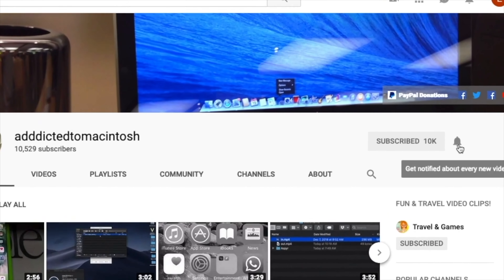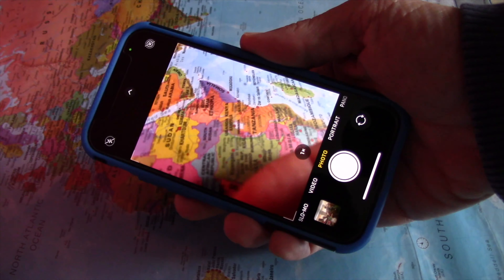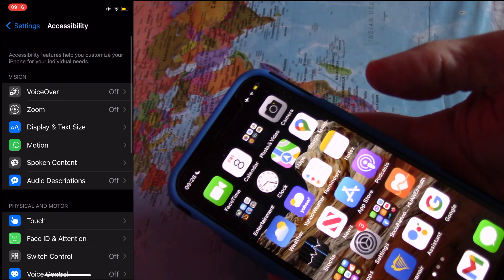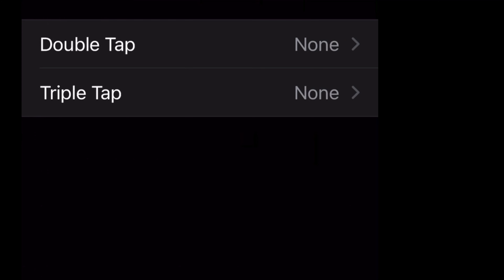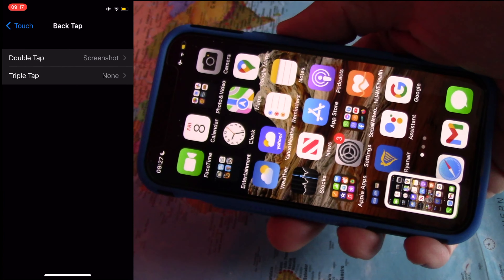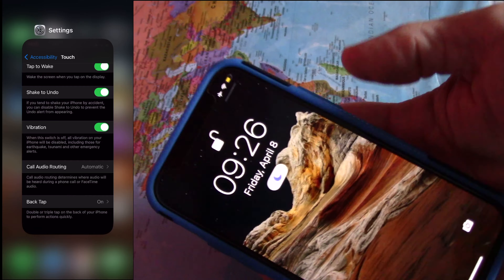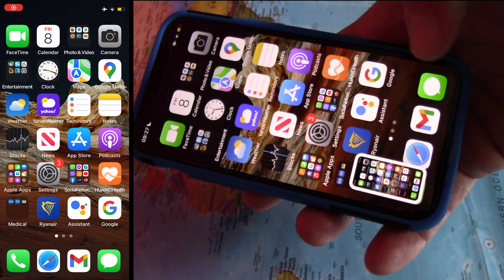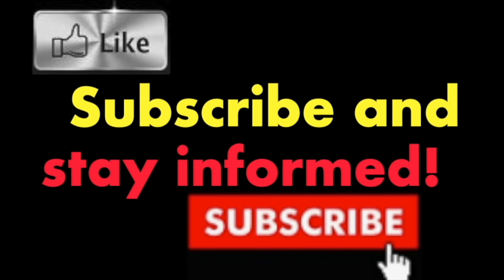How to Take Screenshots or Use the Camera Without Pressing a Button on iPhone